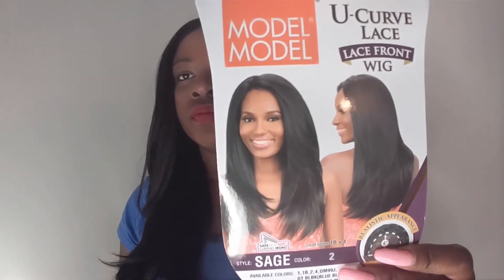MODEL MODEL U-CURVE LACE FRONT WIG SAGE